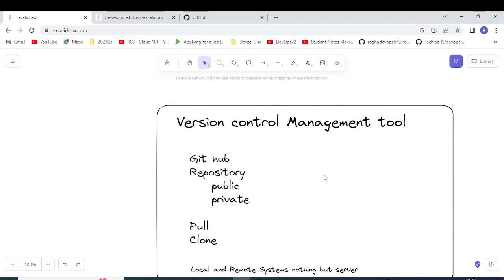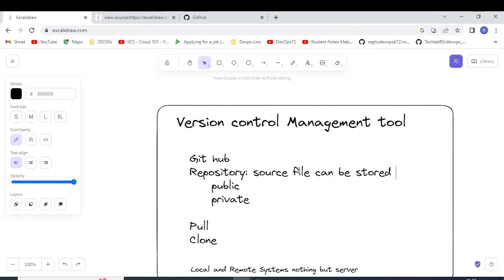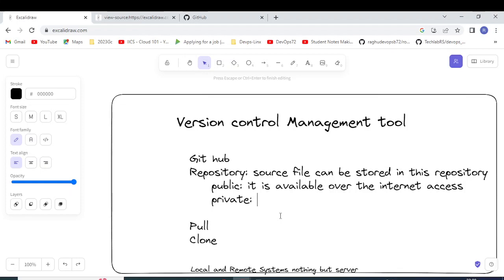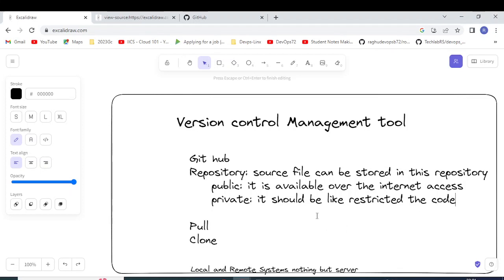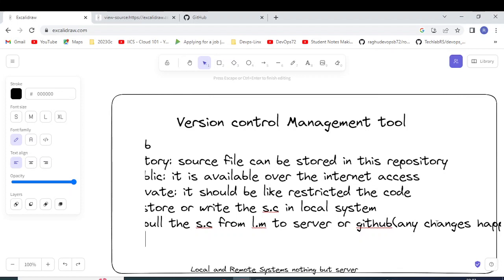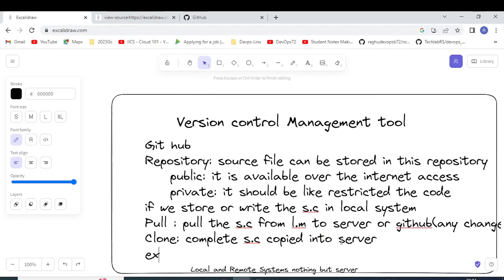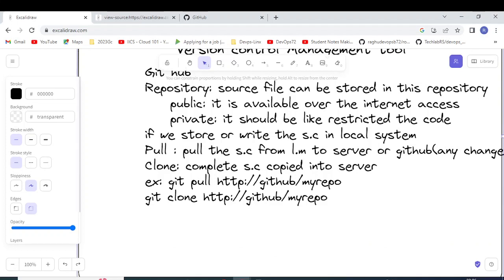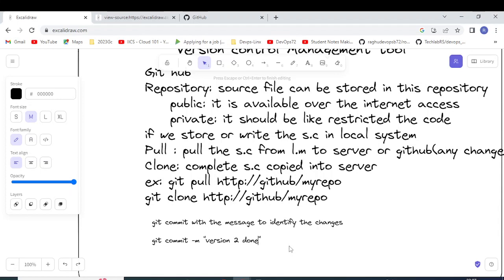Git hub intro- source code management tool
about github